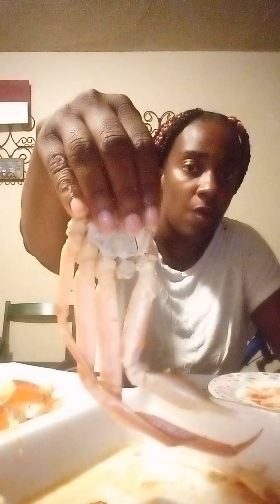# Small snow crabs mukbang i know the sauce almost gone